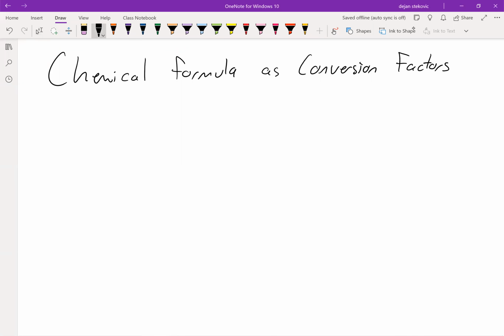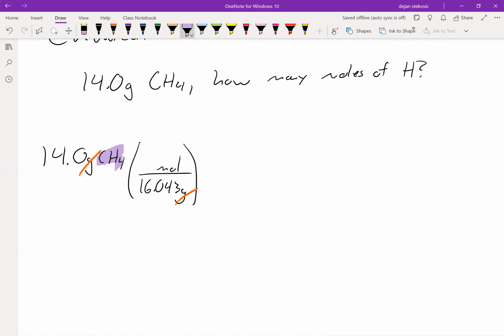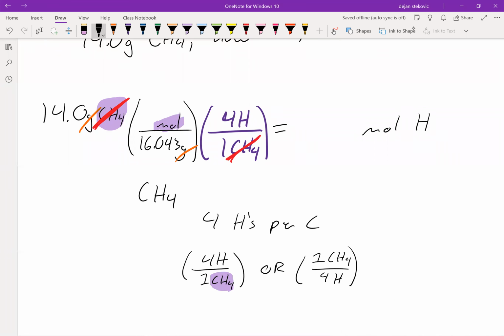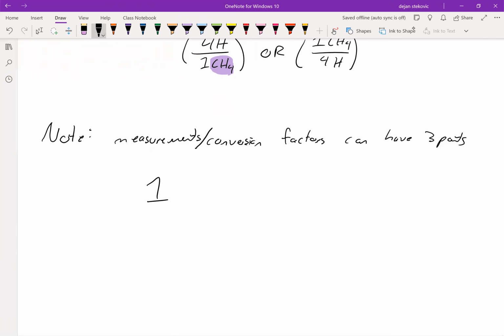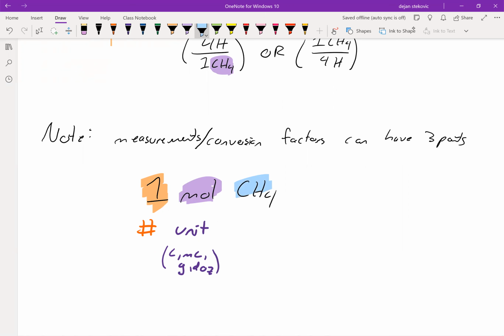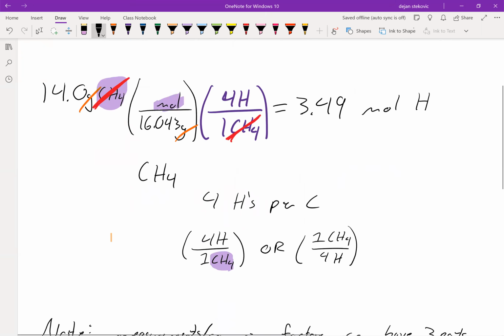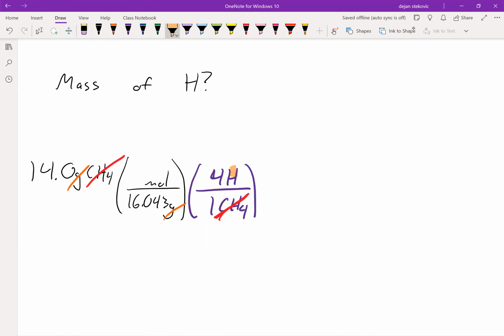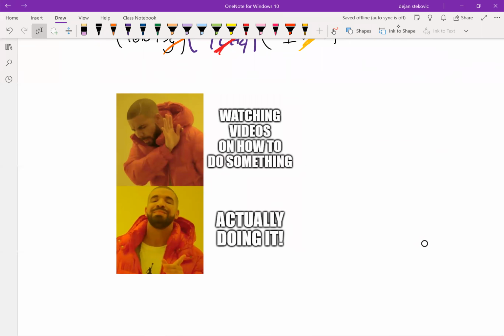CHEM101 6 6 chemical formula as conversion factors